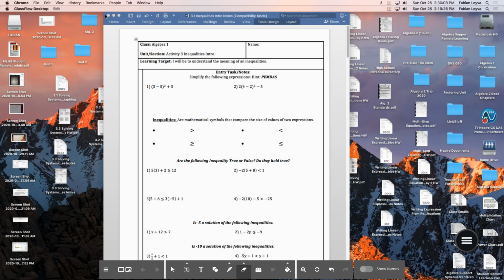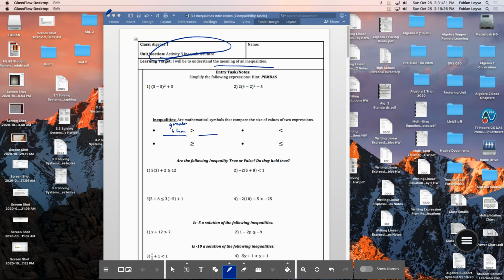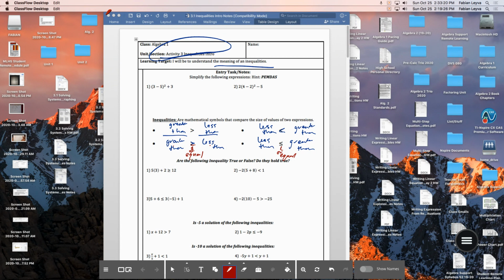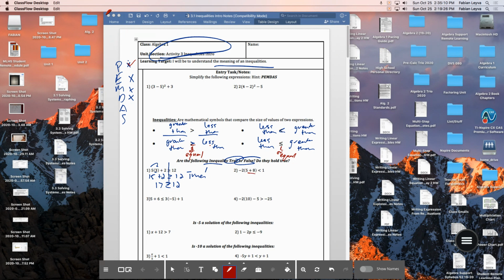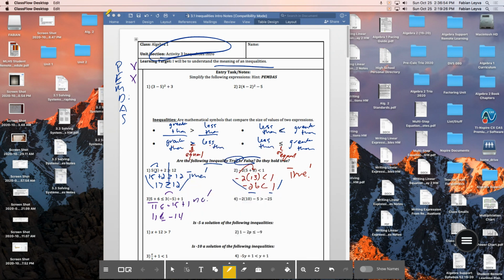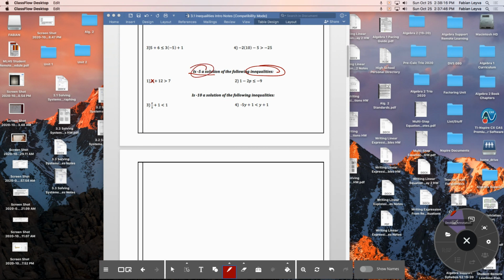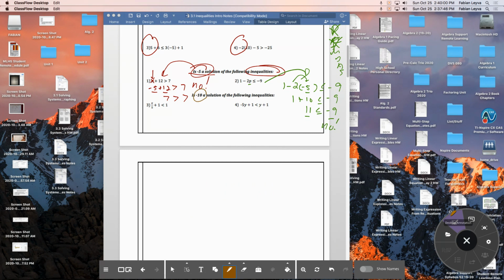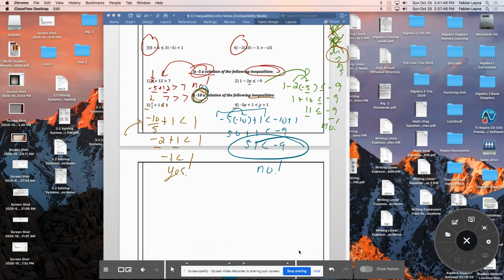3.1 Inequalities Intro Notes